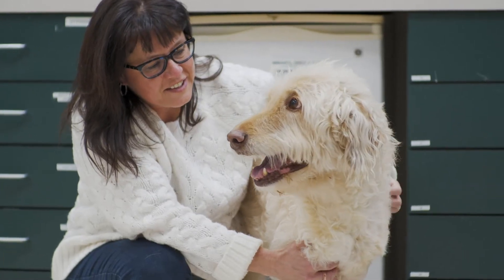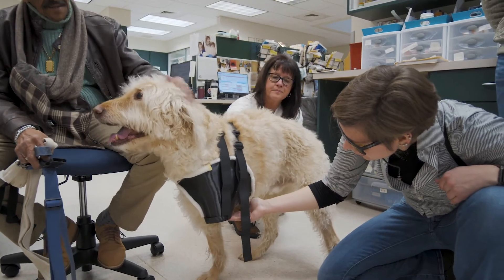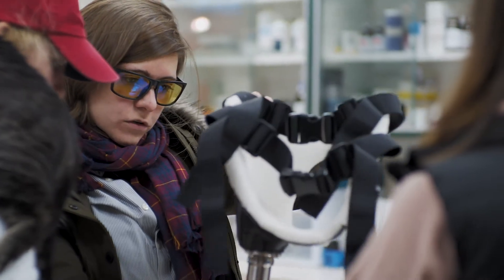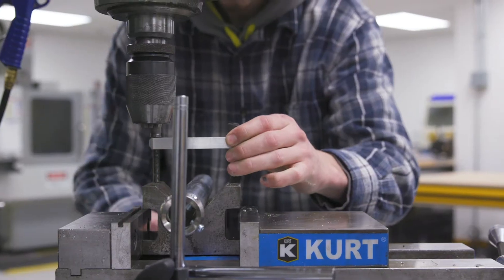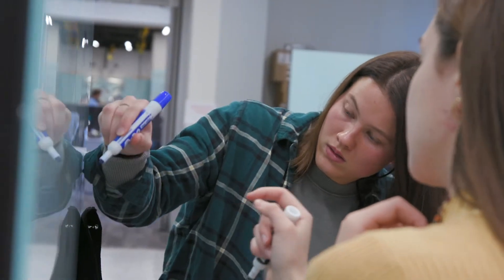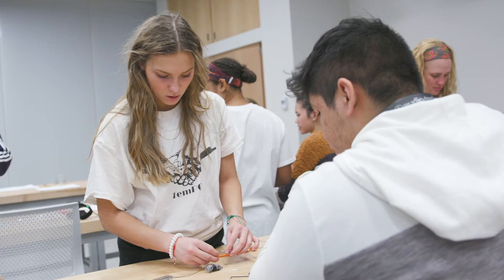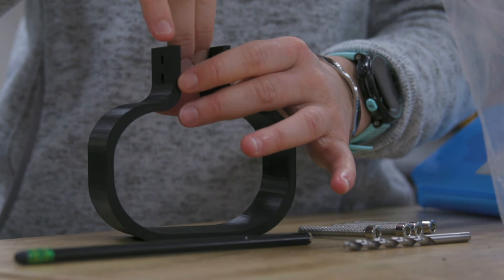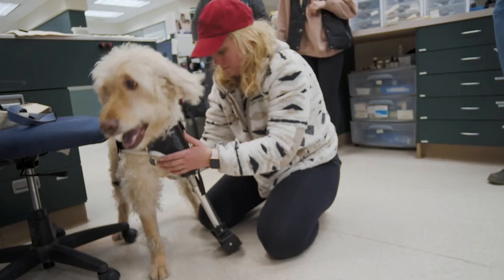Temple Students Build Prosthetic Leg for Dog in Need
The Temple Prosthetics and Orthotics club, known as TemPO, is a student-run organization that creates functional and affordable prosthetic devices for those in need. The club was started by bioengineering major Morgan Rollins in 2019.